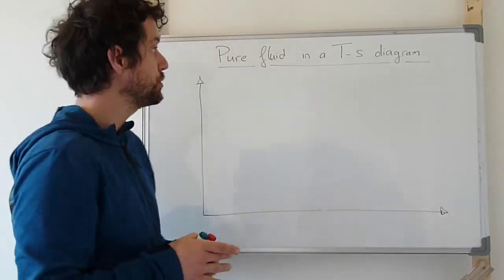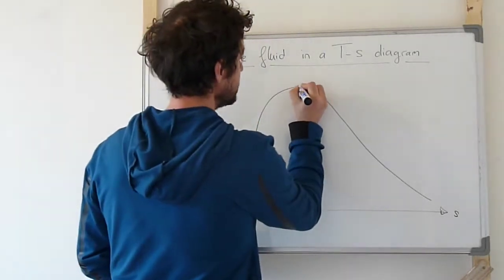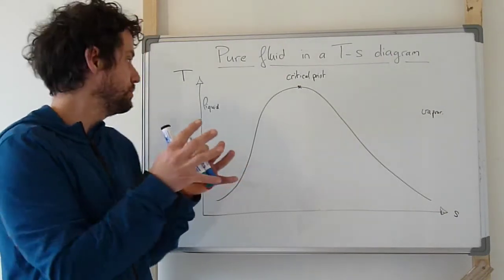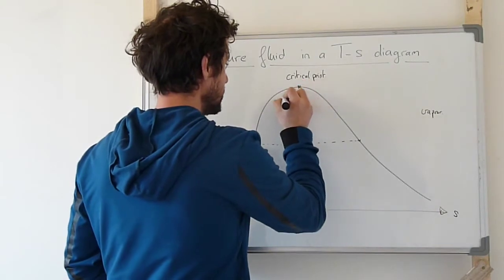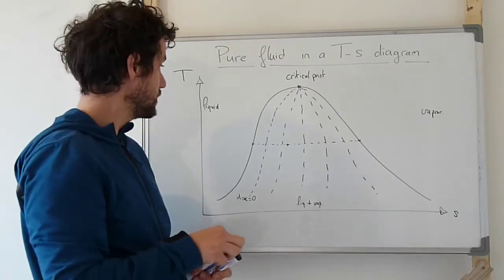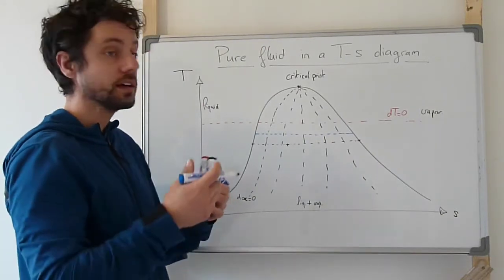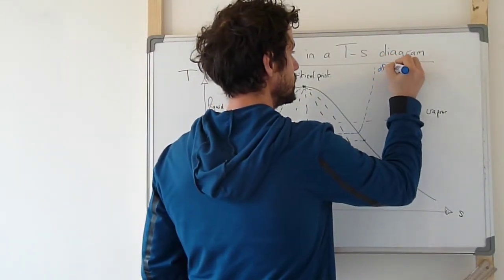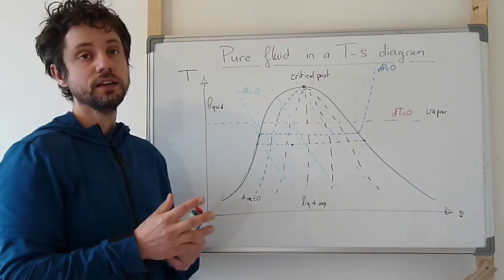ENGT02 - Pure fluid in a T-s diagram